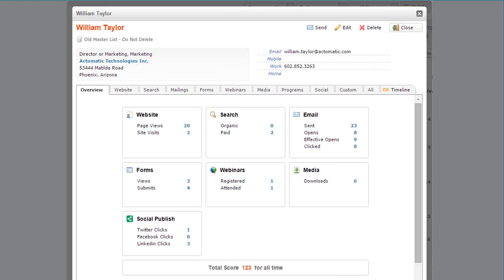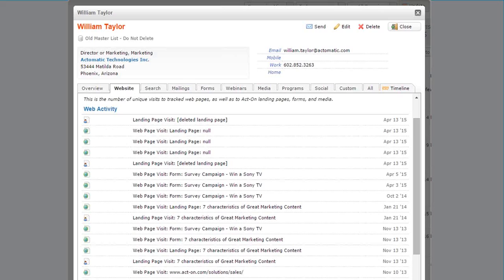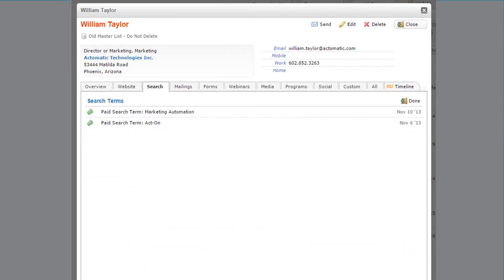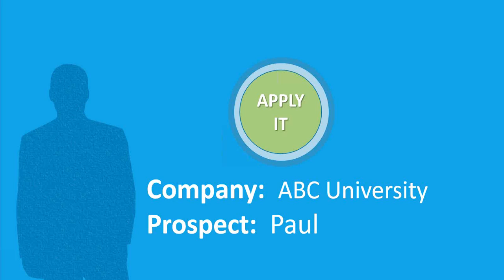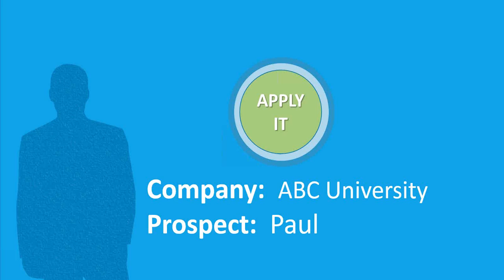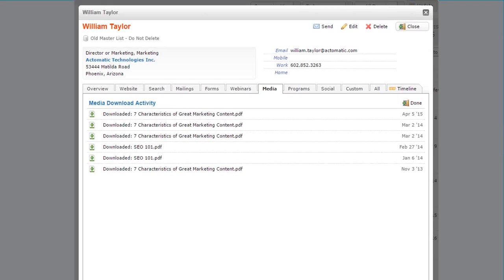How To Empower Your Sales Team with Customer Analytics